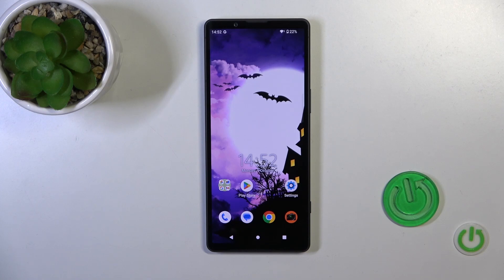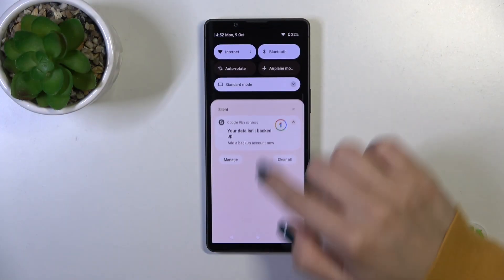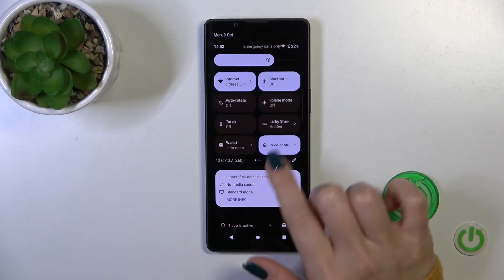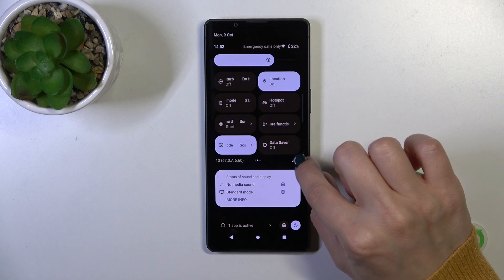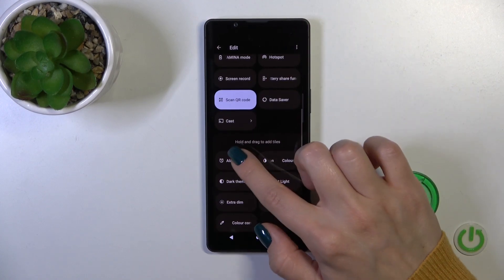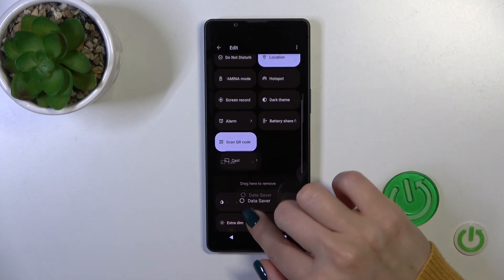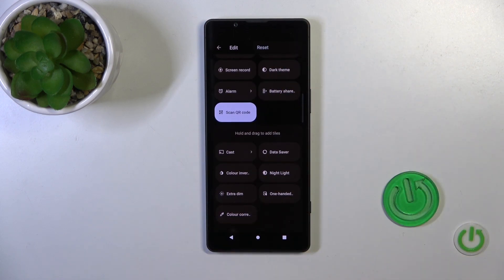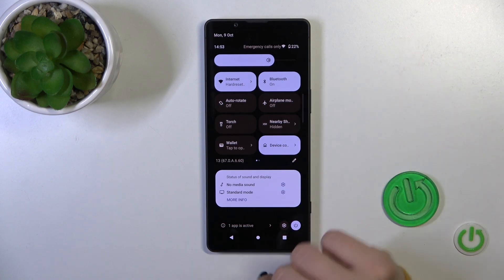How to Edit Notification Panel Shortcuts on Sony Xperia 5 V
Find out more about Sony Xperia 5 V:
Hello there! In this tutorial, we'll instruct you on the process of customizing notification panel shortcuts on your Sony Xperia 5 V. Our expert will guide you through the steps to add, remove, alter, and personalize the small icons in your control panel. Thank you for joining us for this video tutorial! If you want to know more about your Sony Xperia 5 V, visit our YouTube channel.

How to edit notification shortcuts on the Sony Xperia 5 V? How to access the notification panel in Sony Xperia 5 V? How to adjust the shortcut icons in Sony Xperia 5 V?